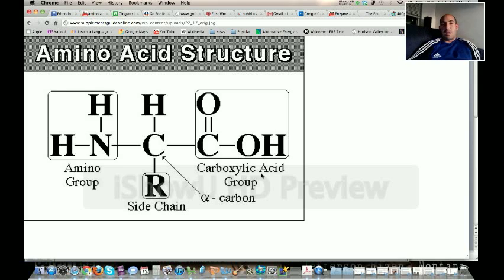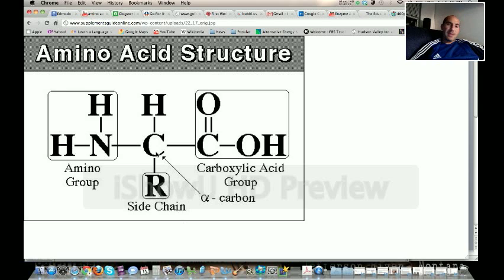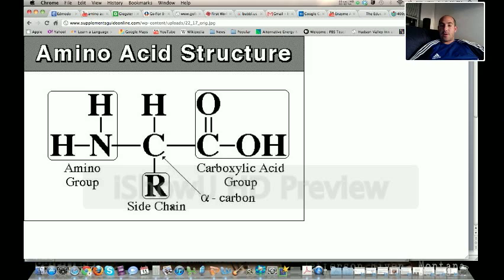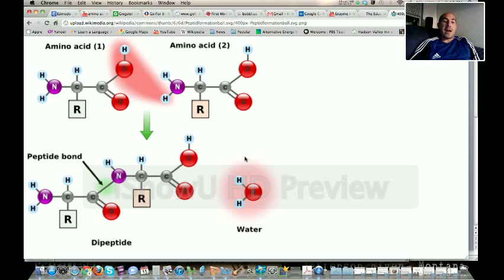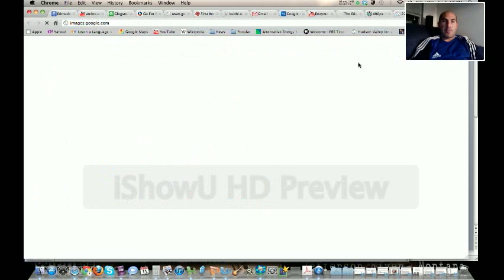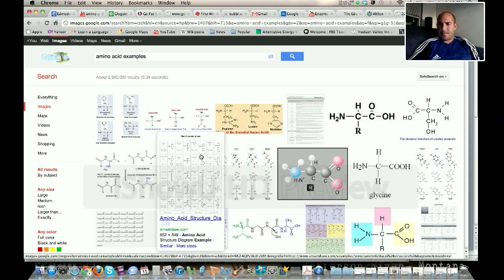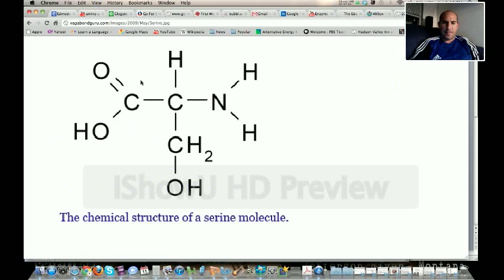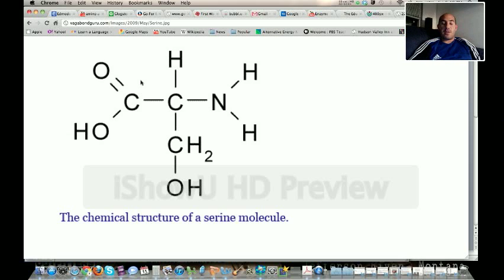Amino Acid Review